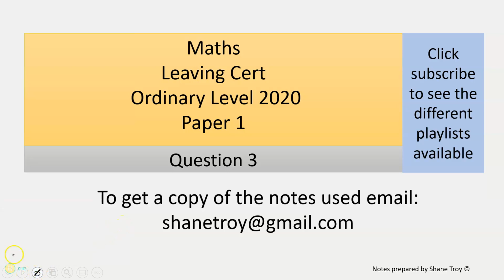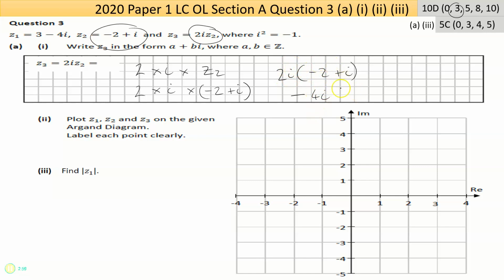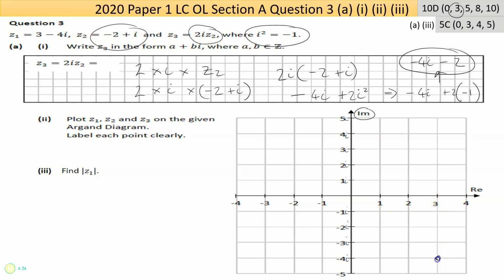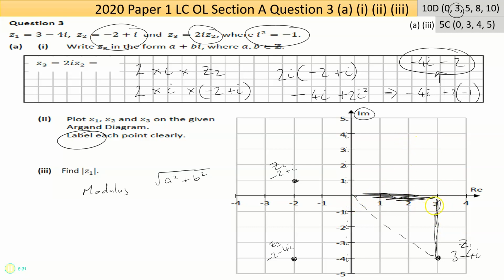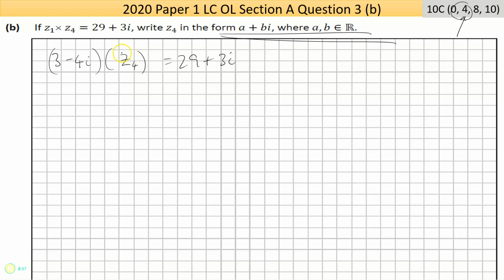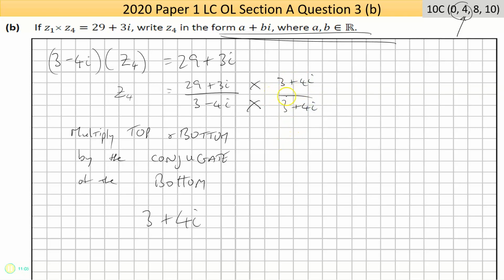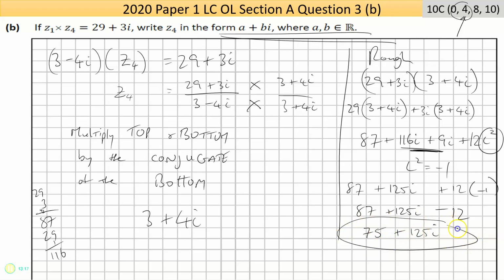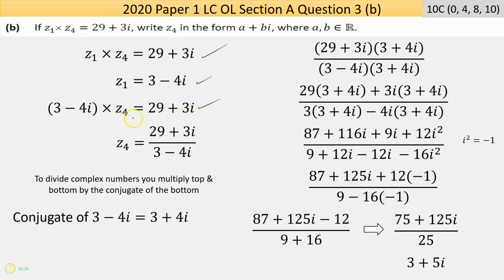Maths screencast 2020 Paper 1 LC OL Question 3